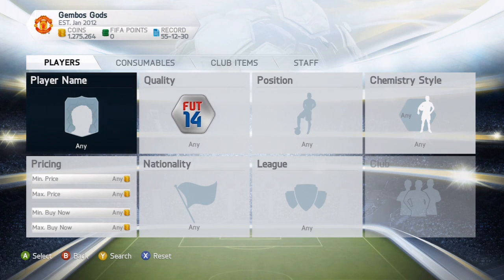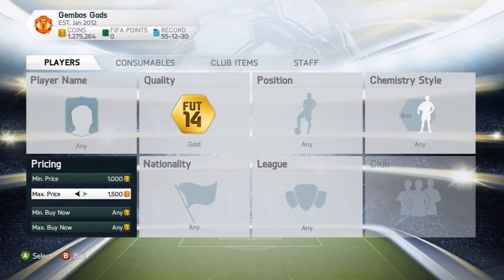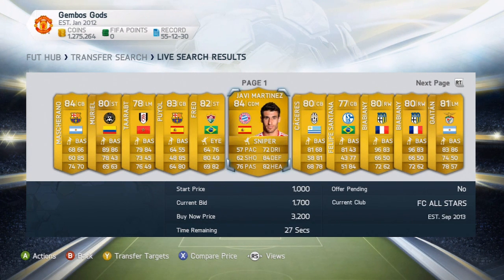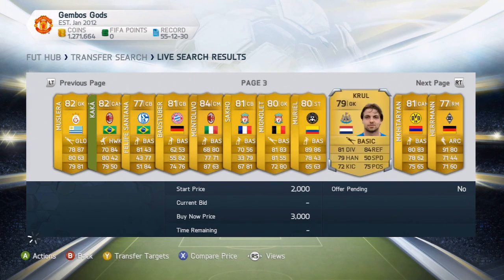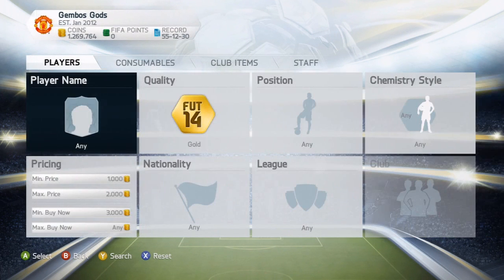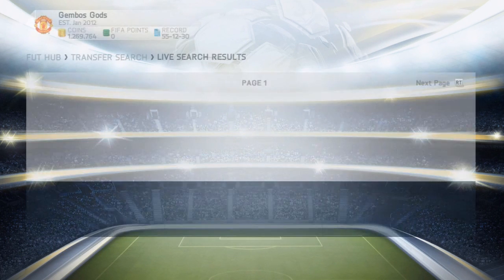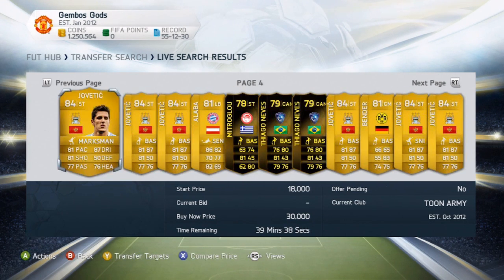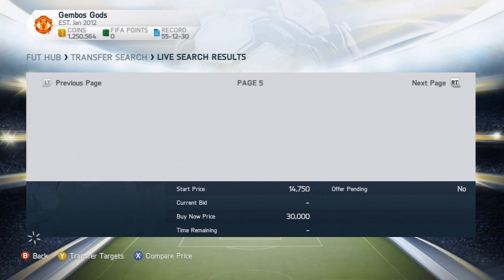Fifa 14 Ultimate Team Trading Tip - The 123 Method (High Rated Players & Informs)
400 Likes again for more trading tips? :)